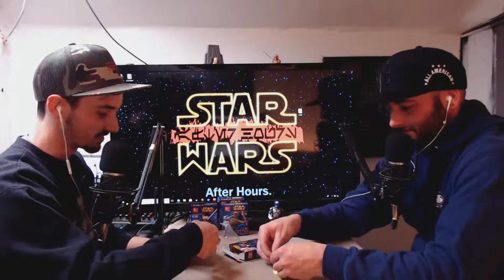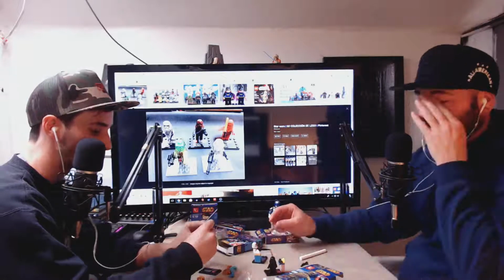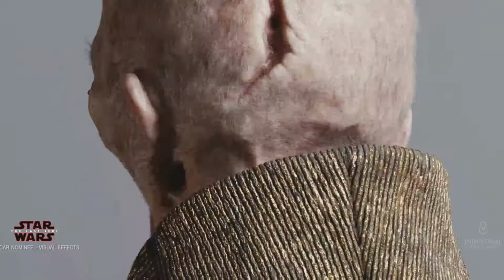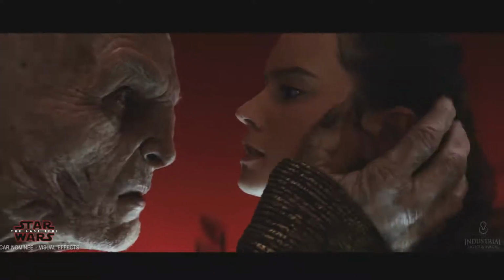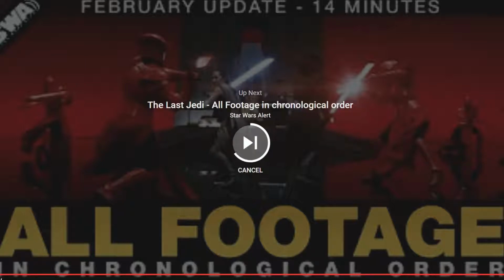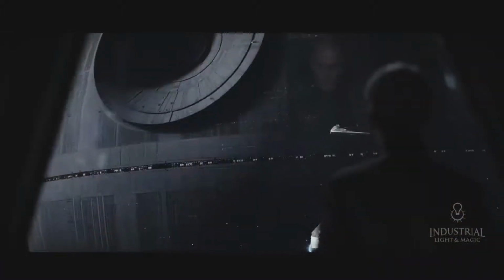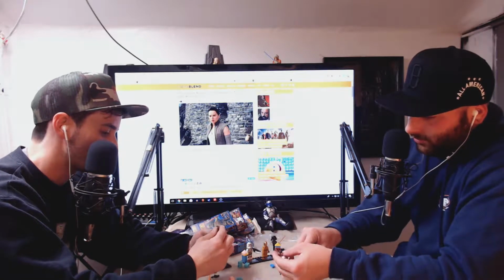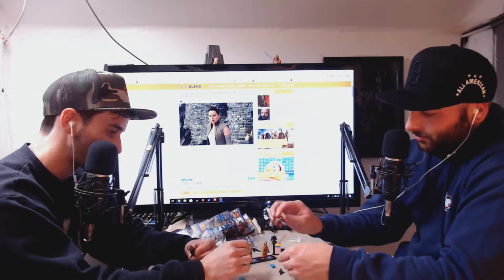Star Wars After Hours Ep. 30: The Quadrilogy - In memory of Le Bao Quan.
THIS WEEK.. Stefan and Josh play with some bootleg Star Wars Lego Minifigures, talk about the new information revealed in the novelization of The Last Jedi and some other fun stuff. We also watch the latest Star Wars SNL sketch and some behind the scenes from ILM Visual Effects